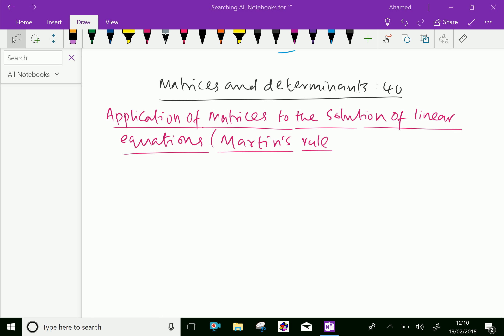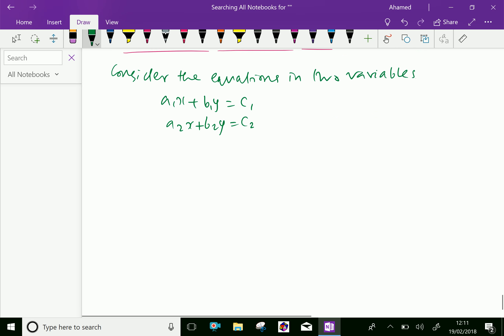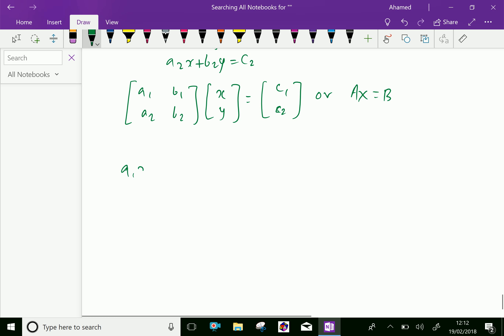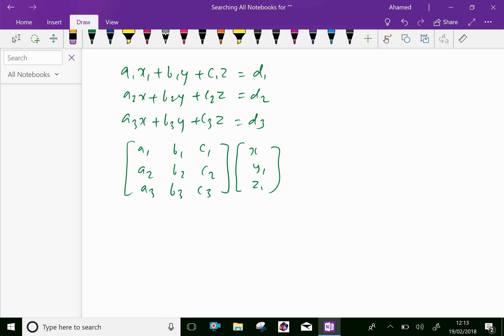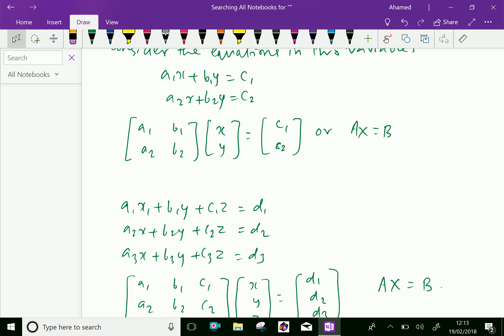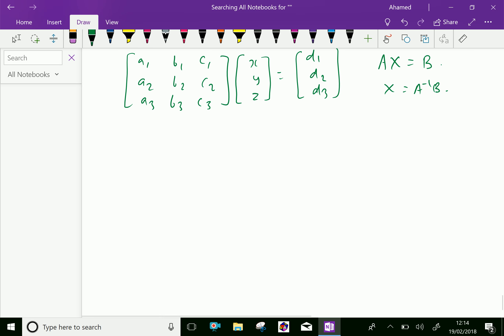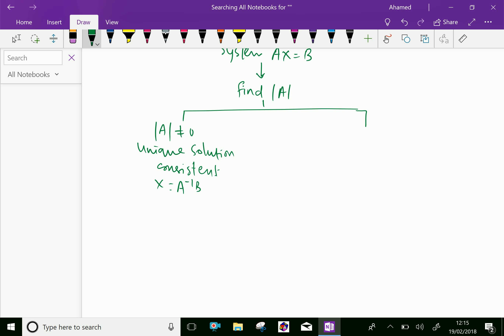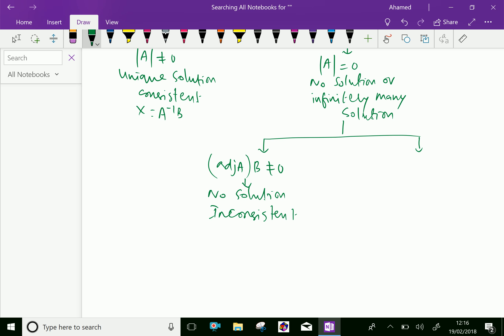Matrices and determinants : - ( Solving system of linear equation by matrix method ) - 41..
Matrix : A rectangular array of entries displayed in rows and columns and enclosed in brackets . The entries are elements of some suitable set of real or complex numbers or other suitable entities.
Solving system linear equation by using matrix.